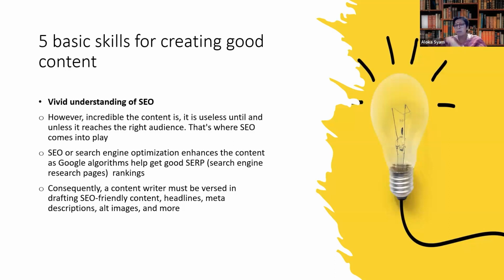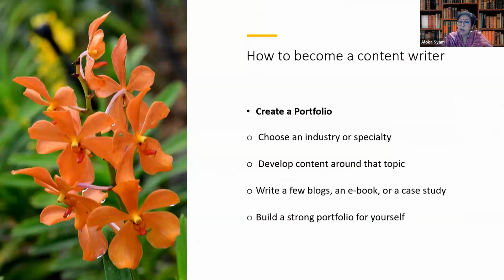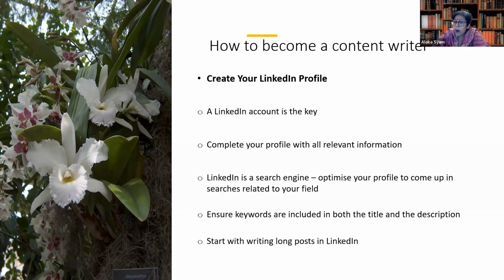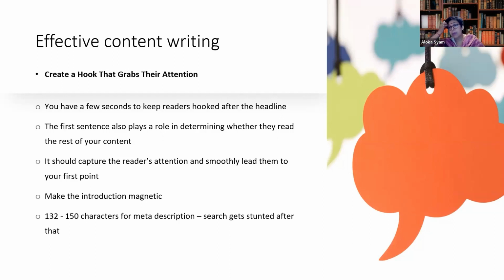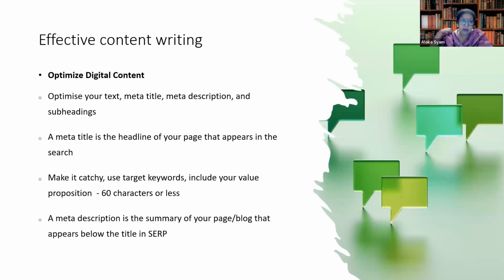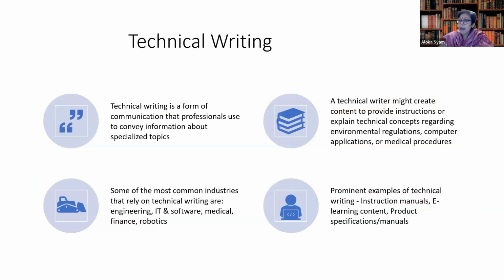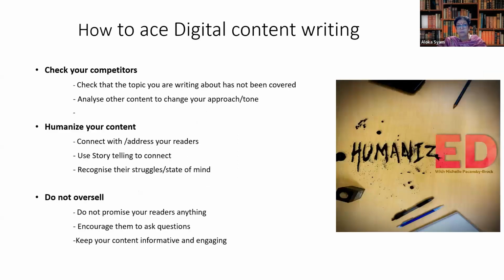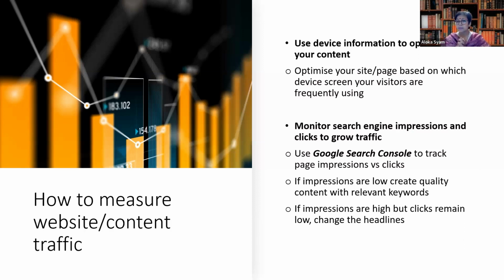Content Writing/Creation by Aloka Banerjee Syam